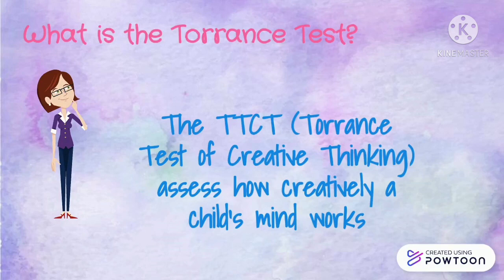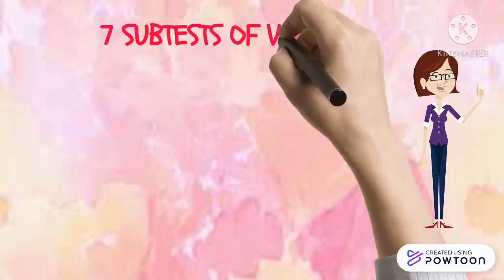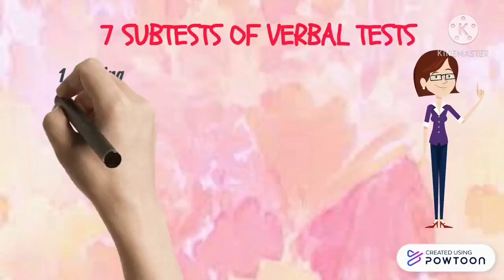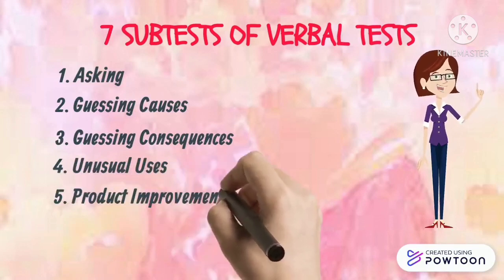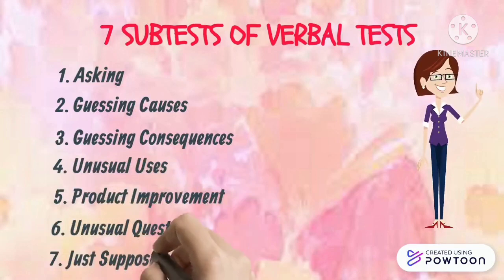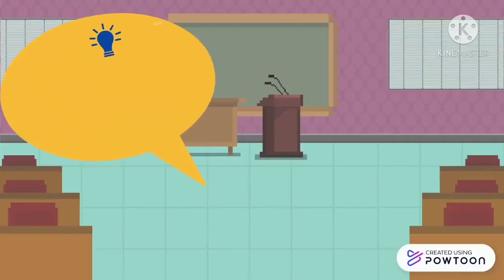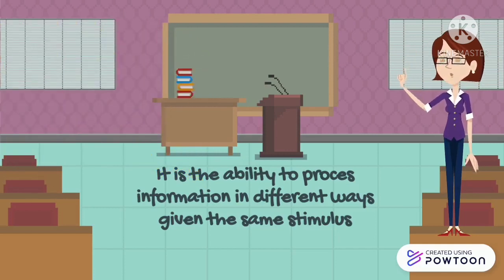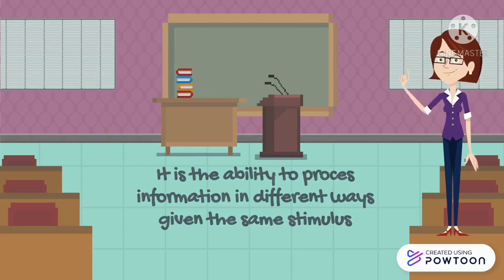Verbal Creativity| Recorded Presentation